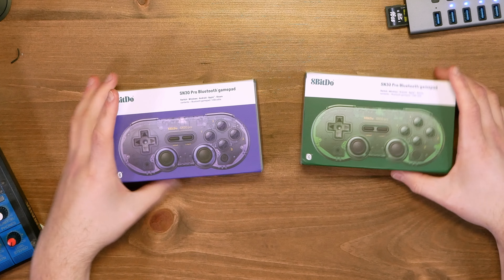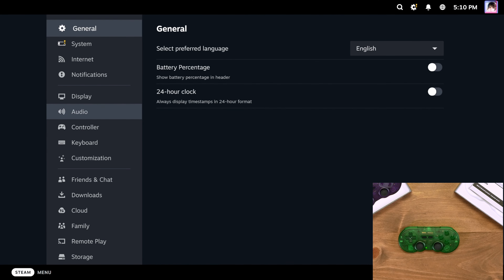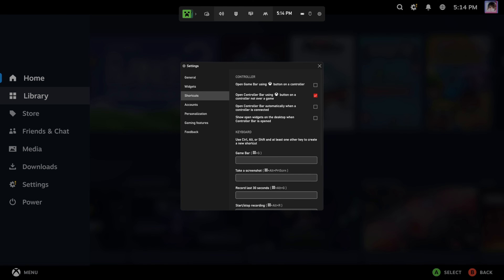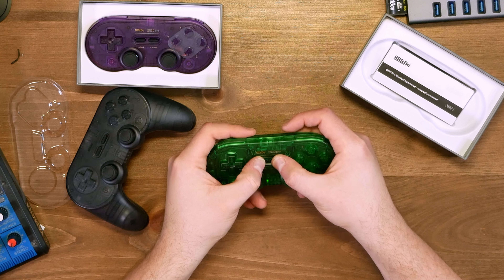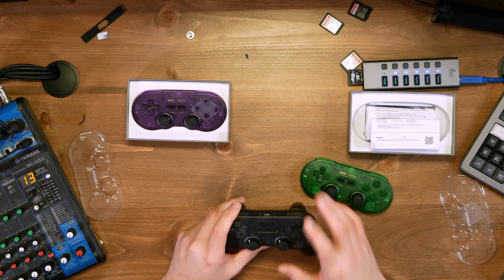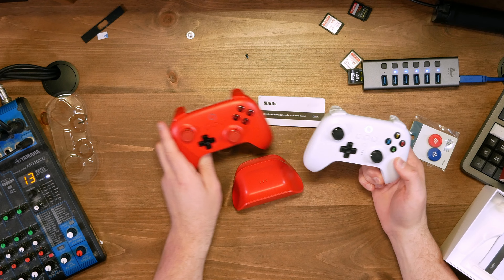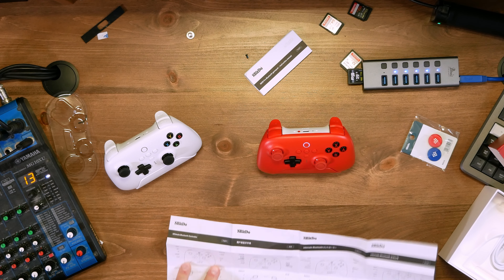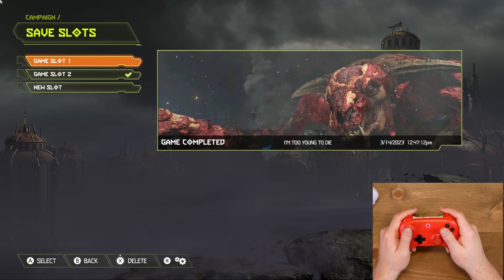8BitDo's SN30 Pro & Ultimate Bluetooth Wireless Controller Unboxing & First Impressions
8BitDo has some great controllers. In this video, I've got two SN30 Pros and the Ultimate Bluetooth Wireless Controller sent to me for review for free. So thank you to them for that!

-- Chapters --
00:00 - Introduction
00:17 - Unboxing the SN30 Pro Bluetooth Gamepads
01:12 - Connecting to PC
02:27 - Troubleshooting issues
03:00 - Enabling Steam Input
04:03 - Configuring the SN30 Pro
05:42 - A sidequest to fully disable Xbox Game Bar
06:11 - The continuing saga of troubleshooting
07:07 - Consulting the instruction manual and getting it working
09:45 - Trying the SN30 Pro in Doom Eternal
11:14 - Reviewing the ergonomics of the SN30 Pro
12:52 - 8Bitdo Ultimate Bluetooth Controller Unboxing
15:11 - Setting up the Ultimate Bluetooth Controller
16:54 - Reading the Ultimate Bluetooth Controller's manual
19:27 - Playing Doom Eternal